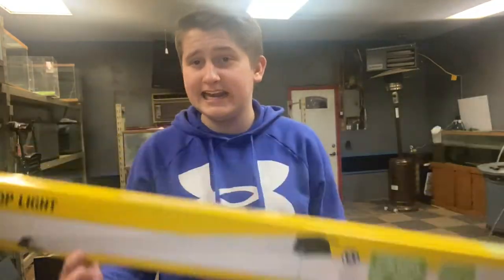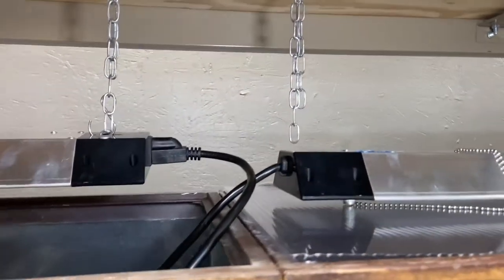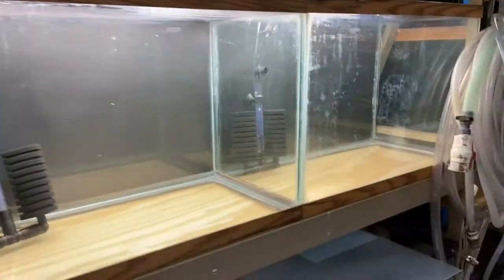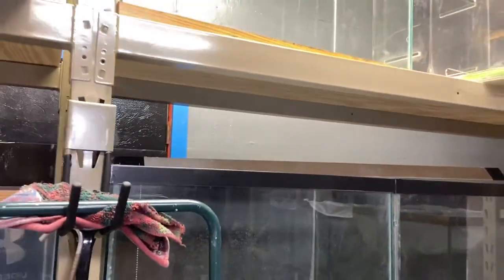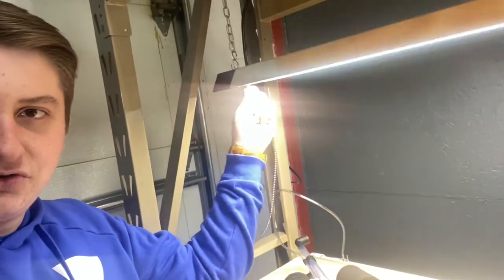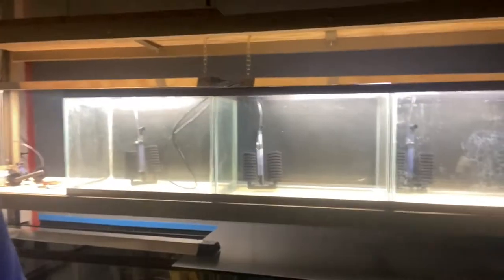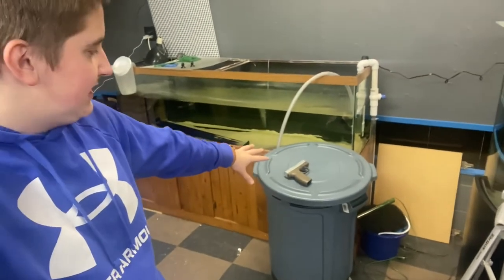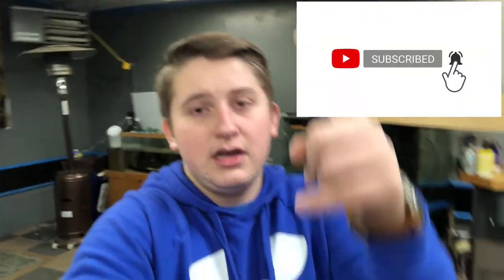The Best Aquarium Lights?? (25 dollars?)